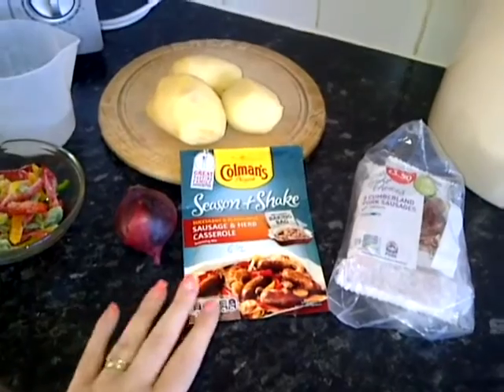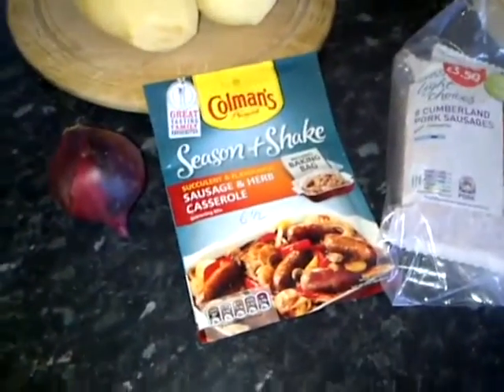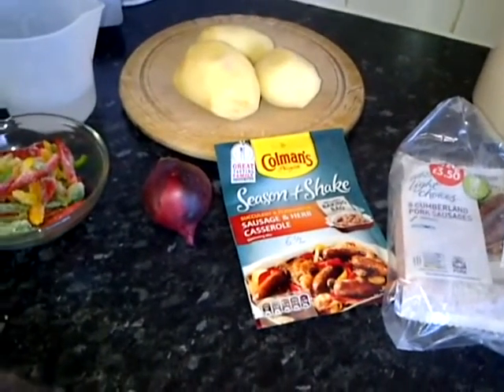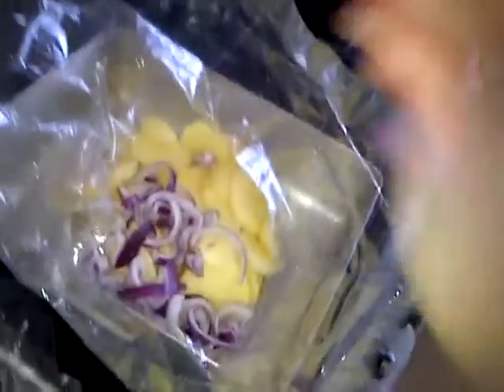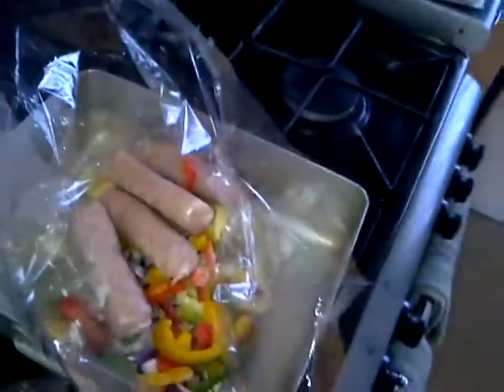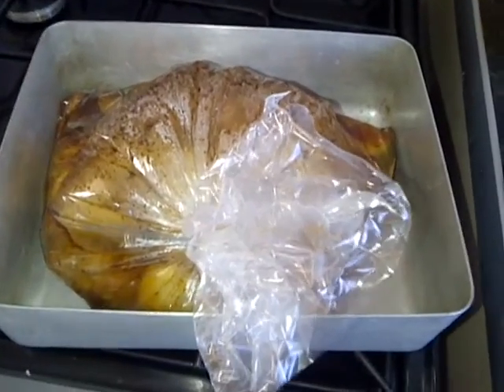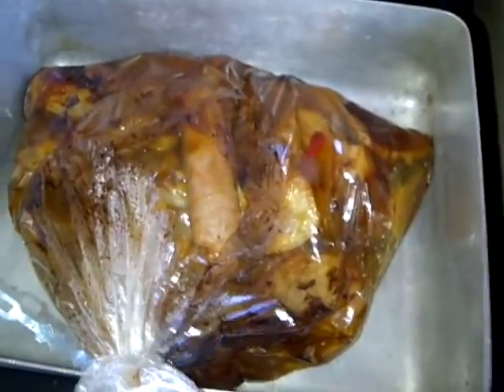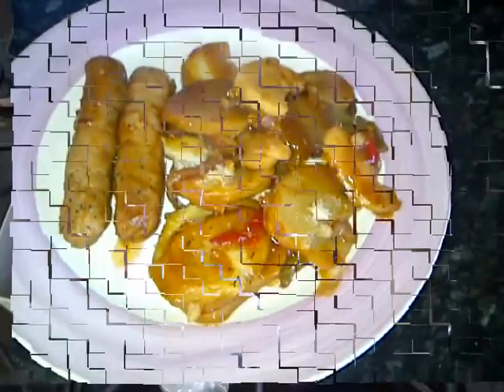Slimming World - Season & Shake Sausage & Herb Casserole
This one wasn't too bad. Smelt really good while cooking and had a lot of taste to it.